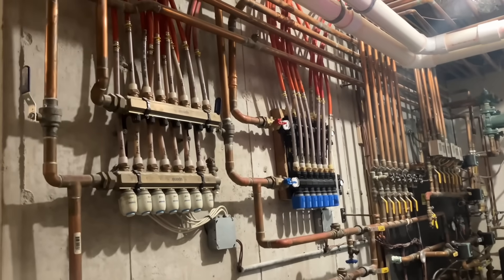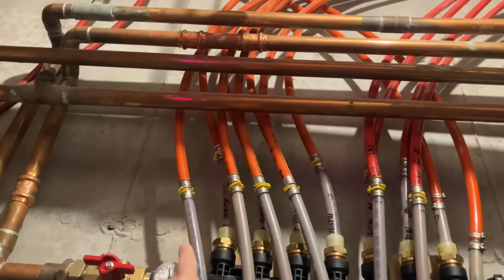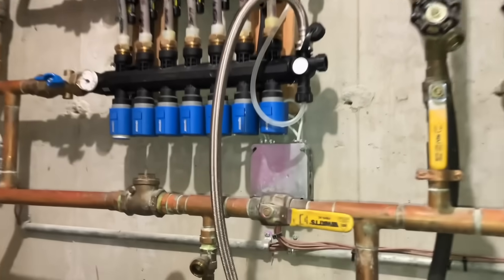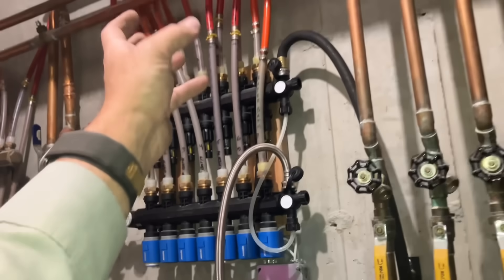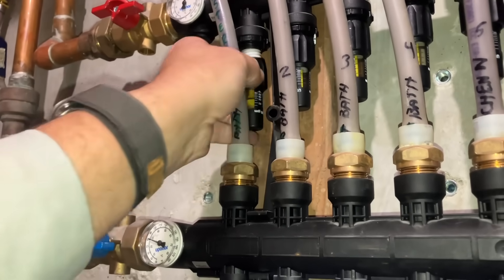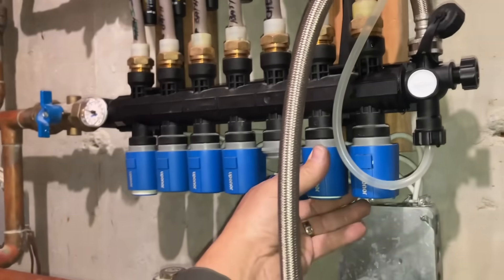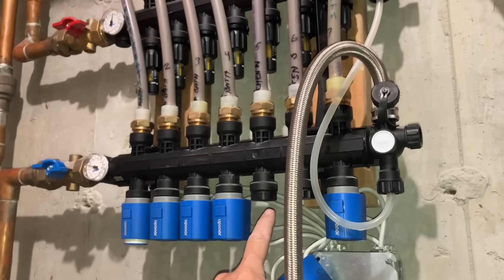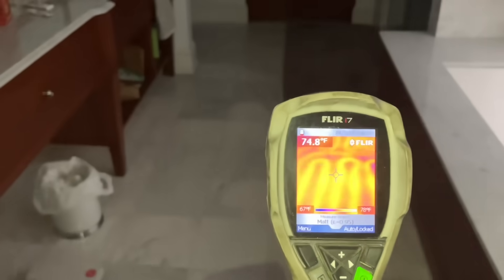Hydronic Radiant Loop Isn’t Working - Purging Uponor EP Manifold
Watch and follow along as Mike Diack, Master Plumber and HVAC contractor, performs a residential heating service call with hydronic in floor radiant heating that isn’t heating properly.

￼Limited Edition Mikey Pipes Poster Now Available - only $35.00 delivered!
10% of all sales donated to Mikey Pipes Philanthropy, Inc. an IRS 501c3 public non-profit charitable organization with a mission to provide free or low-cost plumbing, heating and cooling services to those in the community who can't afford to hire a professional.

Experience the BEST Automatic Coffee and Espresso Machine in the WORLD

Learn the Basics of Steam Heat

Sticker Requests:
Name
Address

Mikey Pipes
1010 Central Avenue